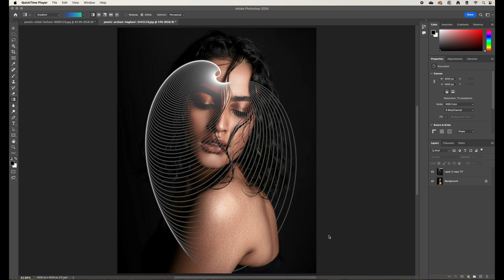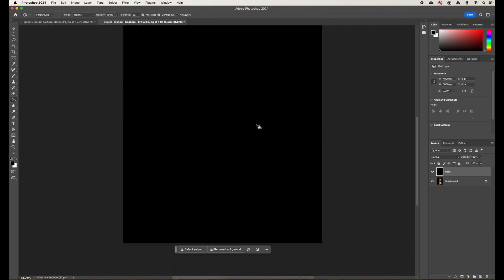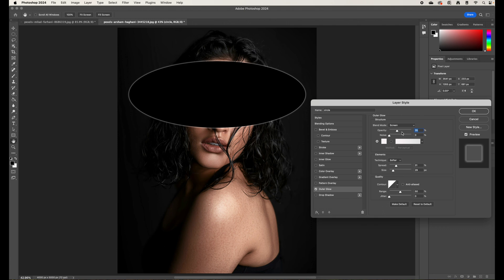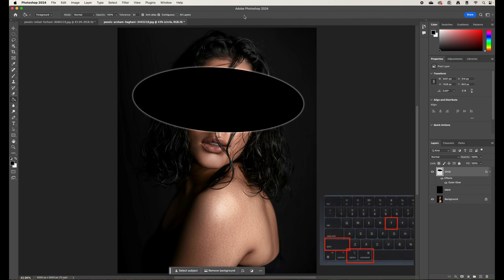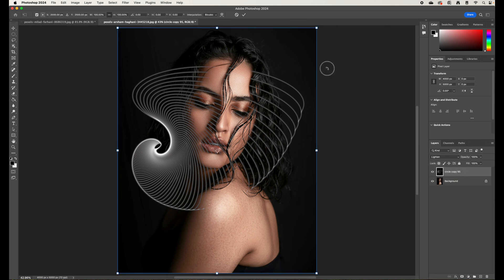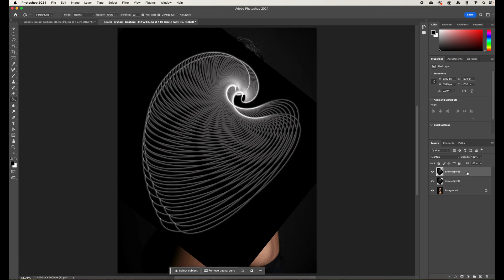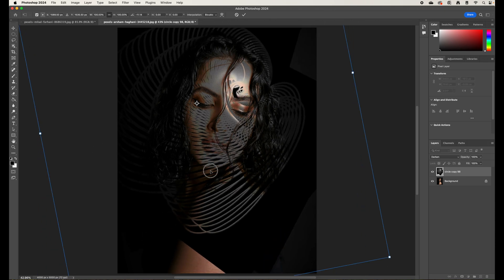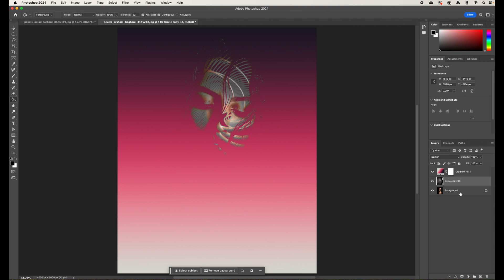Photoshop Tutorial Geometric Distorted Portraits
Welcome to todays tutorial. This tutorial will cover how to create awesome geometric effects using Adobe Photoshop. I hope you find this tutorial useful and you are able to use this text effect to create your own creatives images.

These tutorials are aimed at helping people starting out in photoshop, so I try to make them as user friendly as possible. They are designed for the beginner.

To ensure consistency, please make your photoshop version look the same as mine. To do this:
- reset the essentials workspace
- reset all tools

If you have found this video useful, please give it the thumbs up. Please have a look at the other tutorials that can be found in the playlist.

Feedback
I really want to make this video as useful as it can be. I'd love to hear from you :)

Stock Images
All images in this tutorial are stock images and have come or unsplash.com I have provided a download link in this description box so you can work alongside the tutorial. or unsplash.com